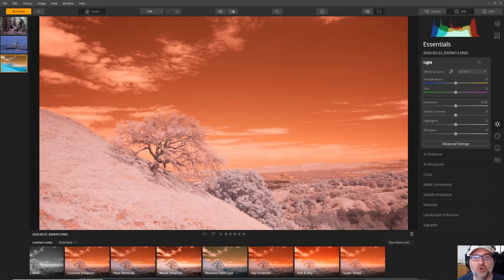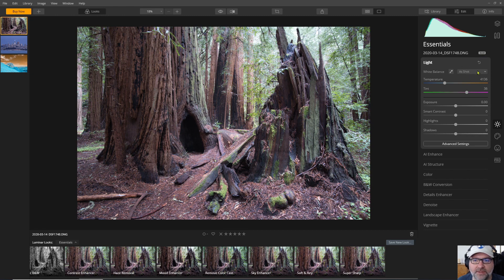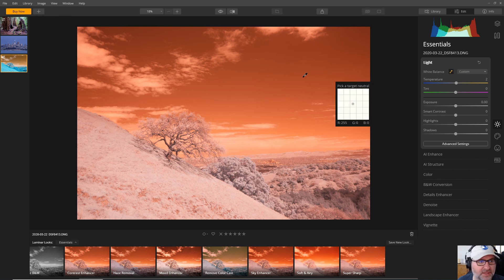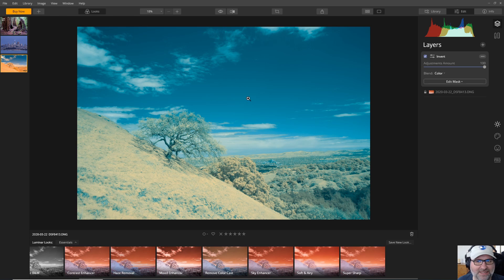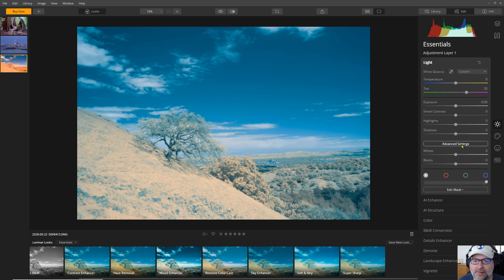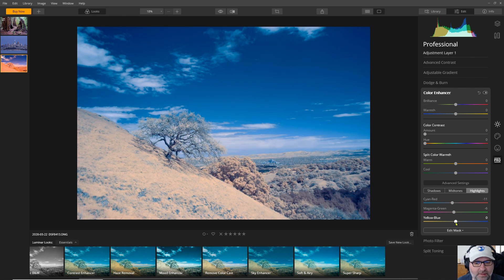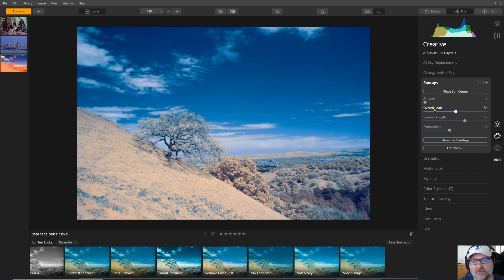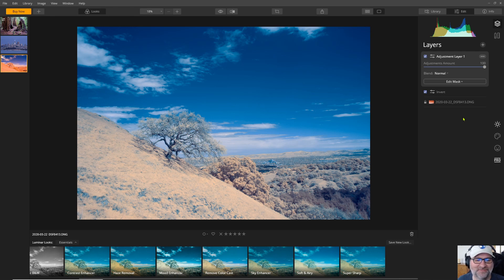Editing Infrared Photos with Luminar 4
Editing a 590nm color infrared photo with Skylum Luminar 4.2. I also compare the results to darktable and Lightroom/Photoshop.

0:00 Intro Luminar 4
0:15 WB
2:52 Swap colors
4:00 Compare to darktable
4:20 Compare to PS
5:38 Color Enhancer
6:50 Orton & glow effects
7:46 Conclusion